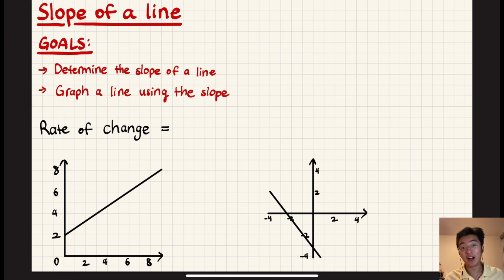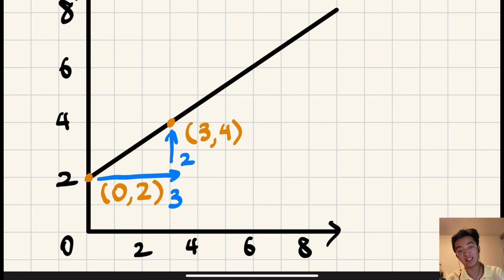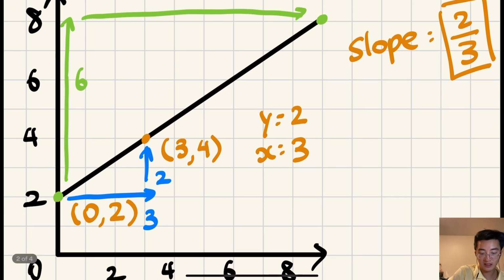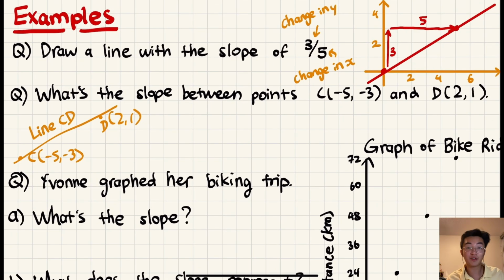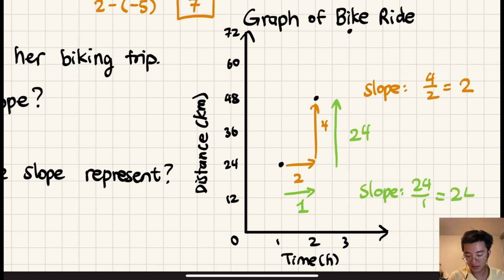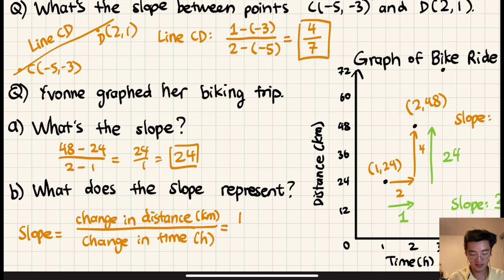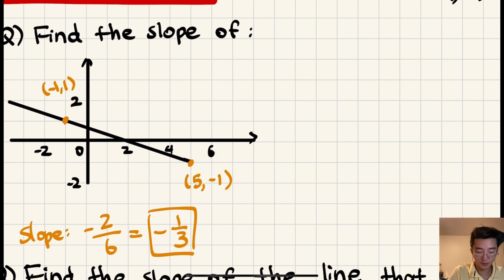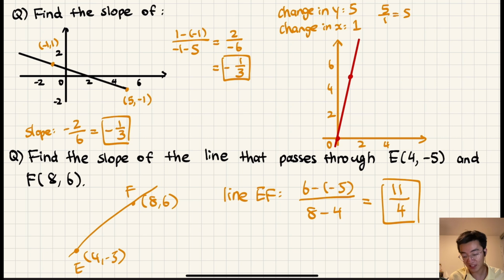Slope of a Line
A lesson on understanding how to find the slope of a line on a graph! There are some practice questions near the end of the video as well for extra practice, but remember to stay hydrated!